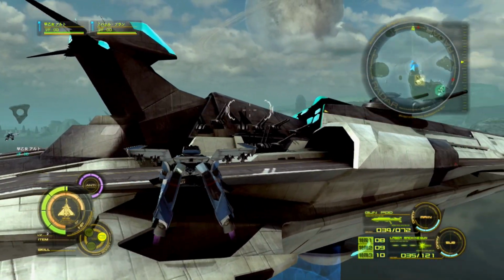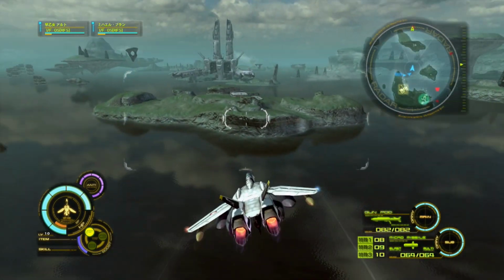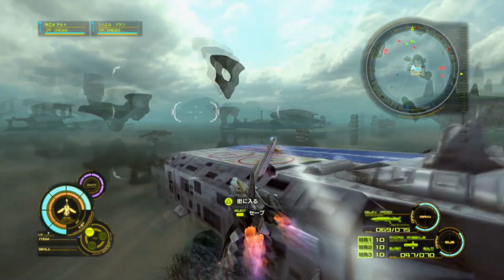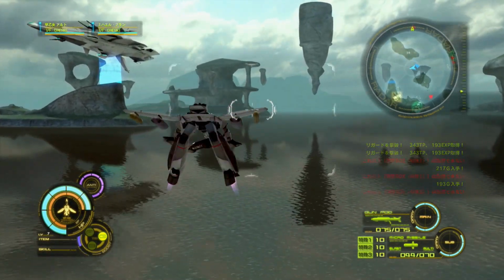Macross Variable Fighter Lore: VF-0 Phoenix Macross Valkyrie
Welcome to the GKaiser Age! This is the first episode of the GKaiser AGE Macross Variable Fighter Lore Series! Get ready to fly into action as we explore the Lore of the first variable fighter developed by UN Spacey the VF-0 Phoenix series! Footage was recorded thanks to Bandai Namco Macross 30: The Voice that Connects the Galaxy PS3 game!

Please like, favorite, share, and comment, let me know what you enjoyed and how I can improve in the next video.

I also have an  Imgur account with lots of pictures of my collection of gundams, action figures, and more!